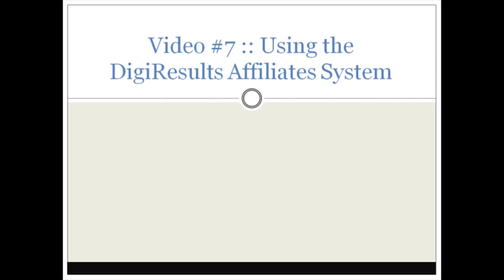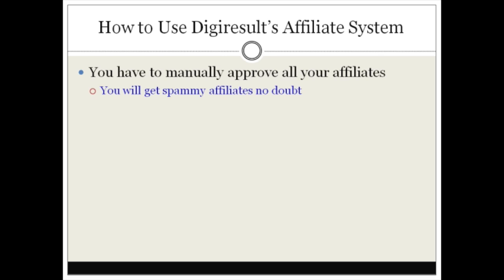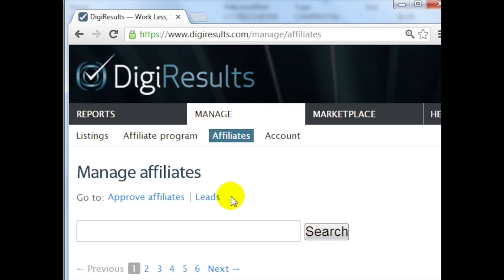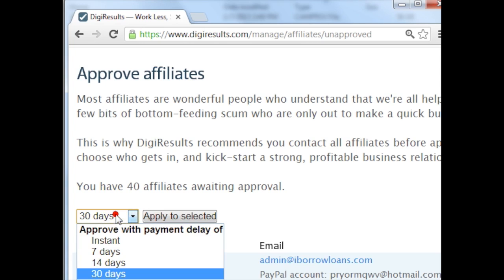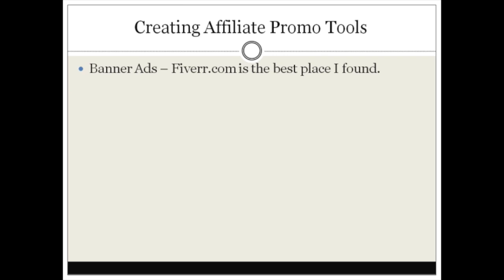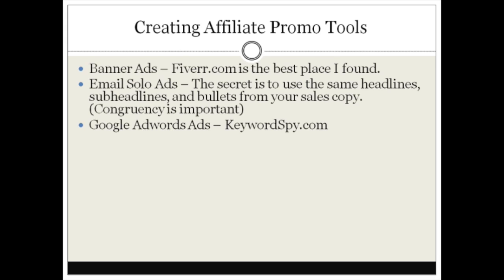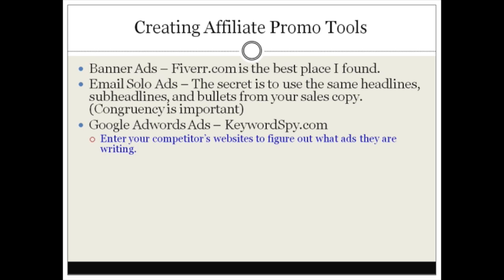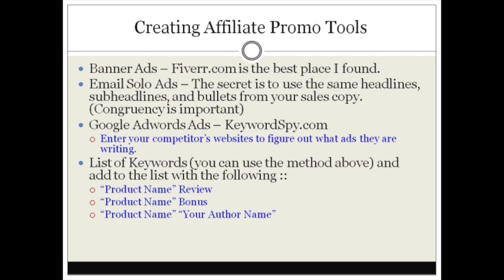43 Howto Digi Using the Digi Results Affiliate Program - Learn CPA Marketing